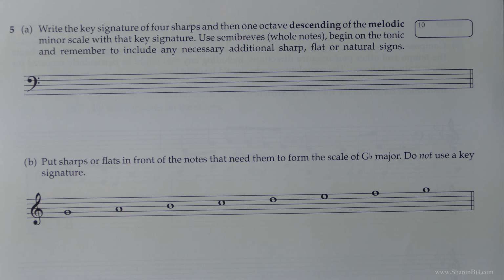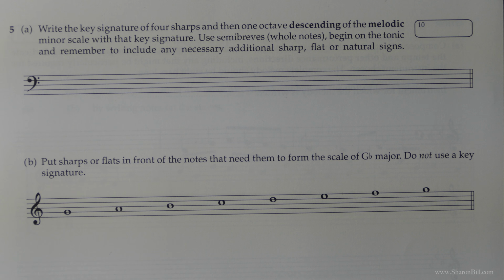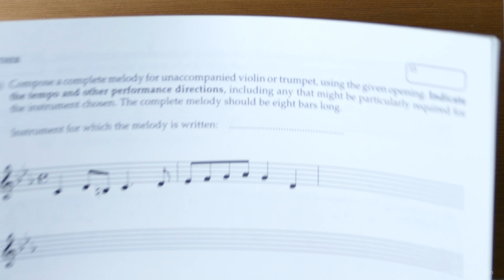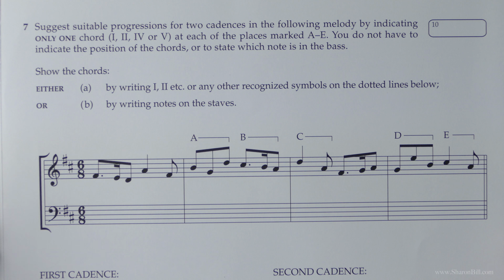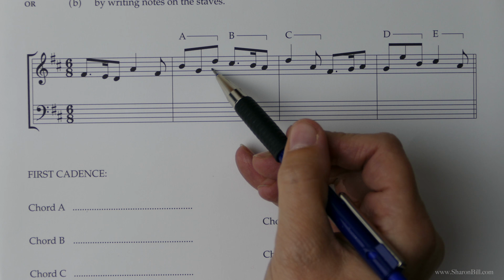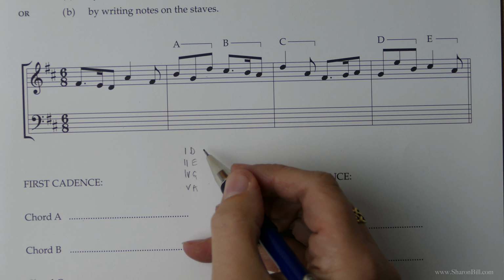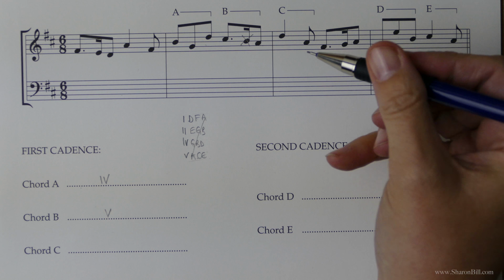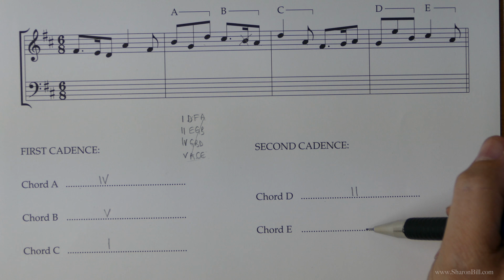ABRSM Music Theory Grade 5 Past Paper 2015 S Part 4 with Sharon Bill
Welcome to my Music Theory Tutorials. In this music theory lesson I work through the last section of ABRSM Grade 5 Past Paper S, 2015. I continue to explain how to thoroughly read and answer each question, showing you how to achieve top marks in your ABRSM Music Theory Exam.